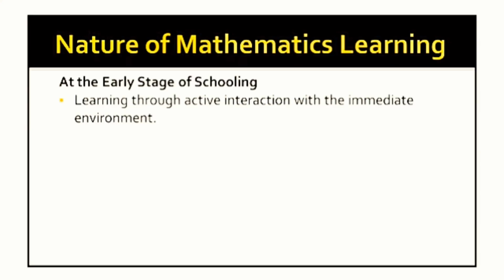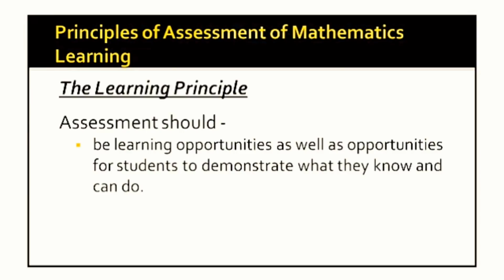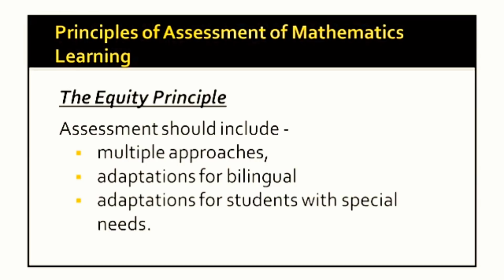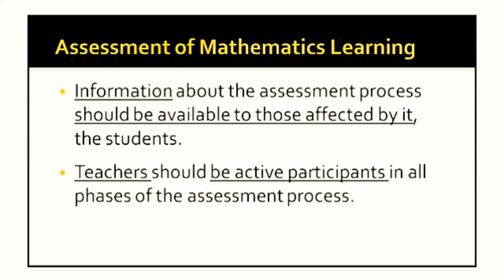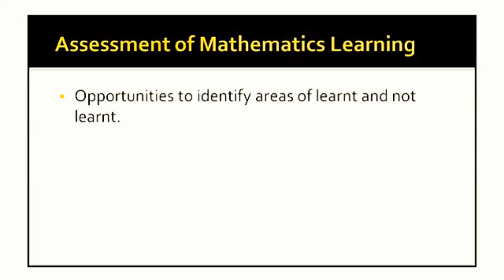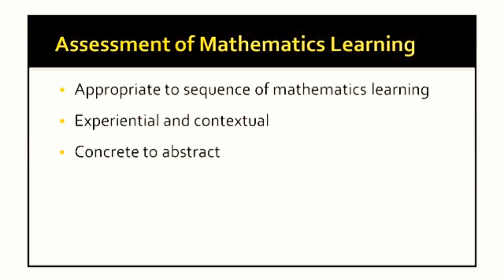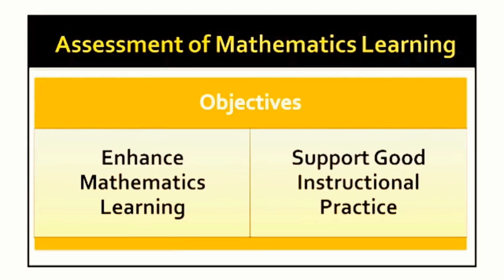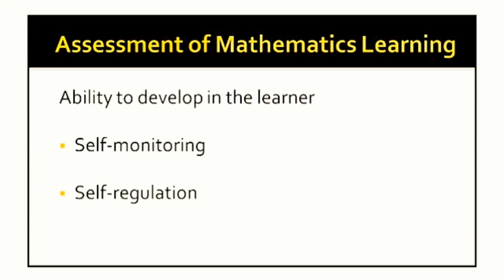Course 504 Nature of Assessment of mathematics Learning. english lecture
Course 504 Nature of Assessment of mathematics Learning.

1. How to get d.el.ed. Lecture Hindi.

2. How to which lecture video.

3. How to get study material hindi.

4. How to study d.el.ed.

5. Nios d.el.ed. Lecture Hindi video watch online.

B.ed. course,
diploma course,